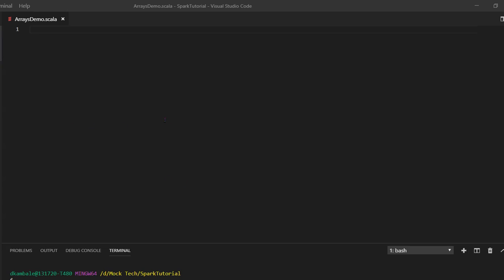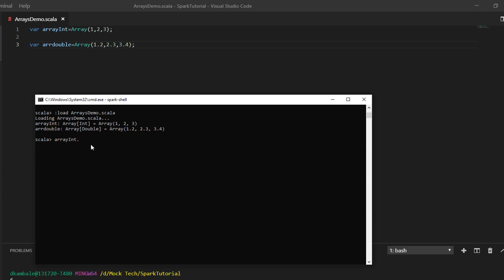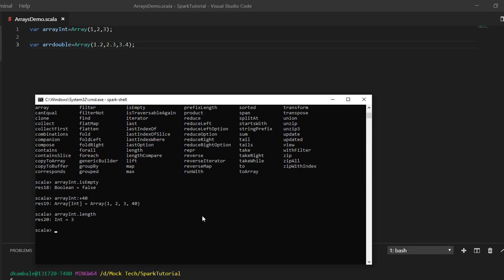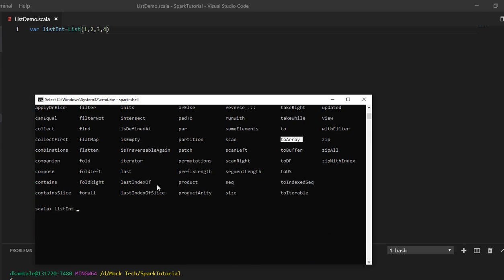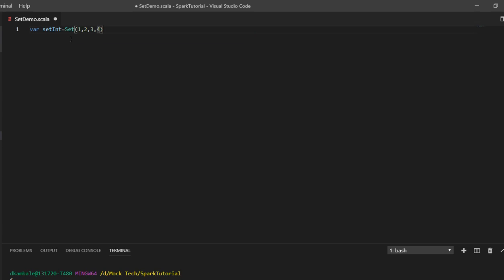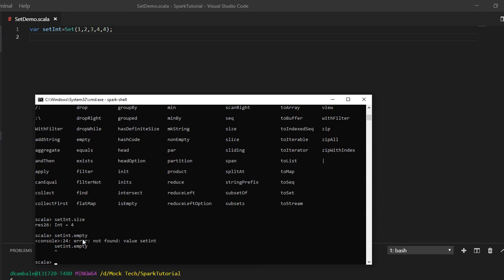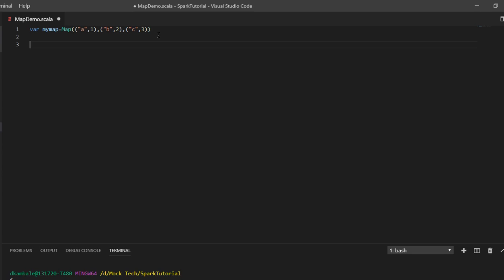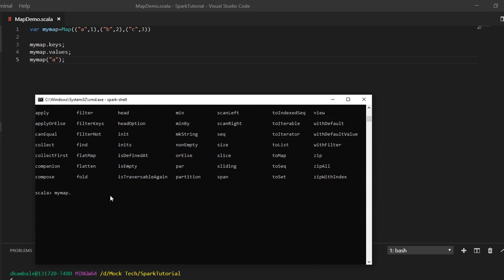Scala Collection |scala List | scala Set |Scala Map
Basic of scala array, list,set,map